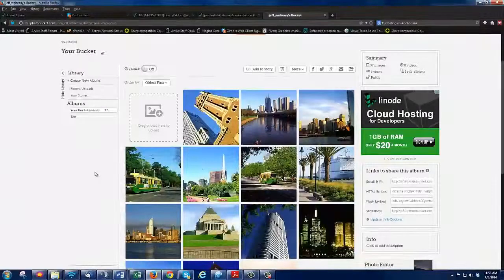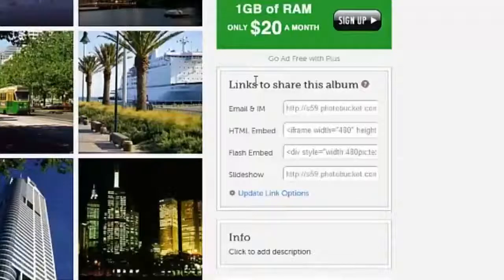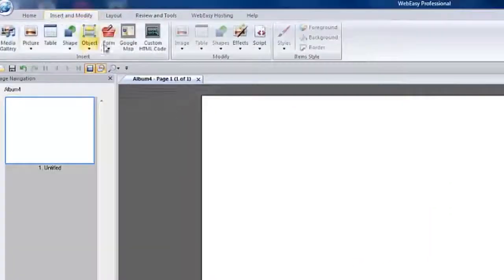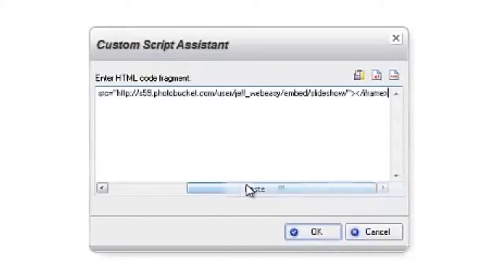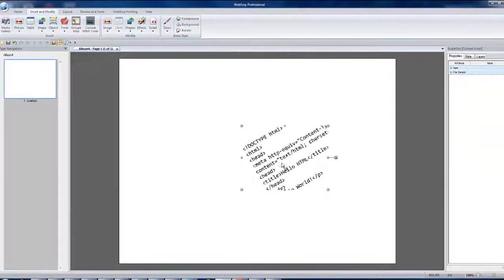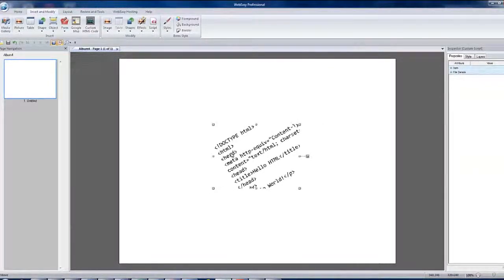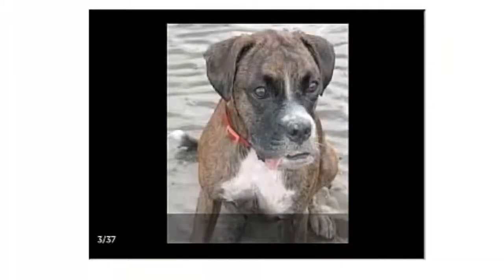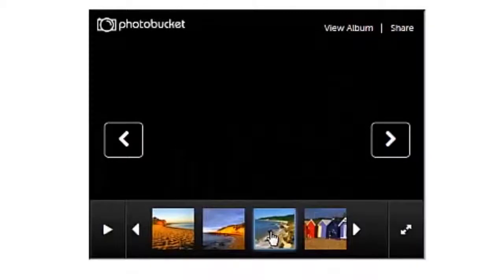Inserting A Photobucket Slideshow In WebEasy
This video tutorial walks through inserting a slideshow from a Photobucket album into your WebEasy Professional site.